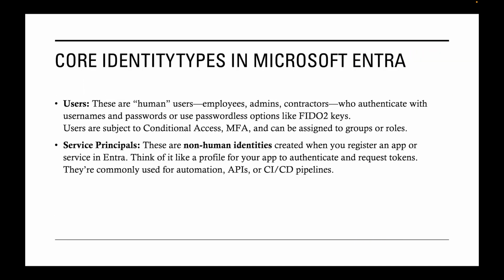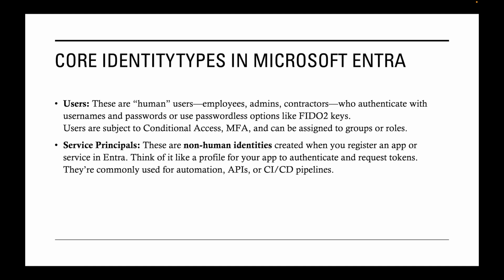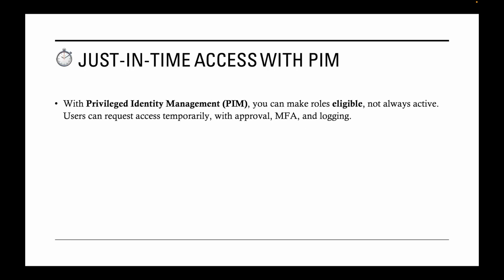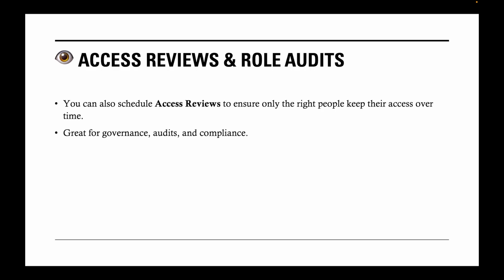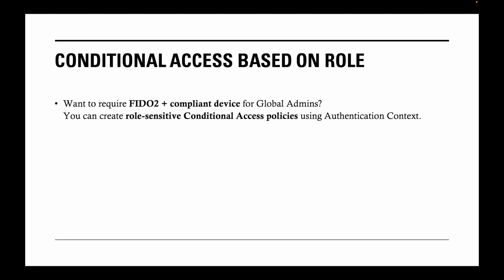SC-100 Exam Preparation - Core Identity Types in Microsoft Entra & Zero Trust